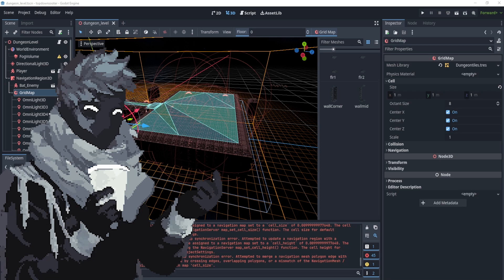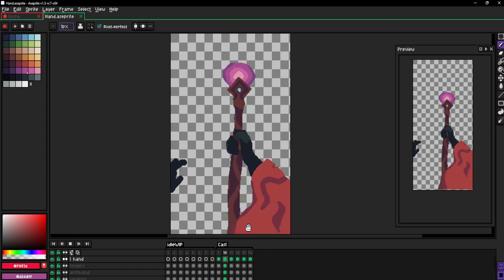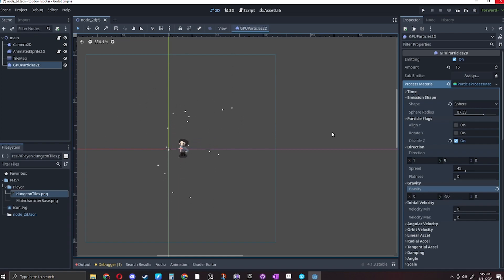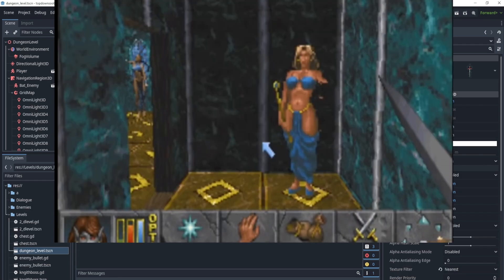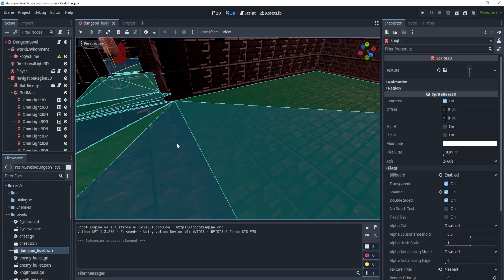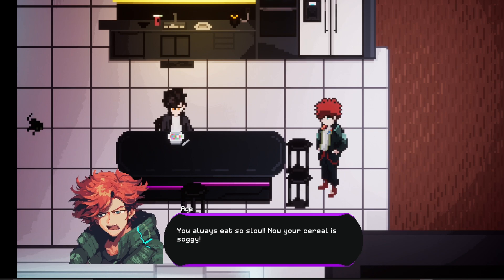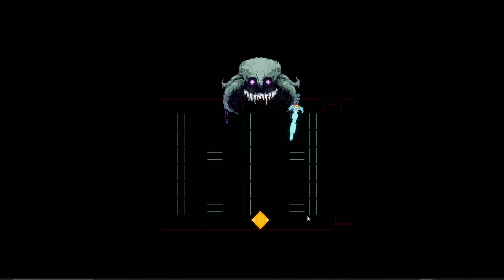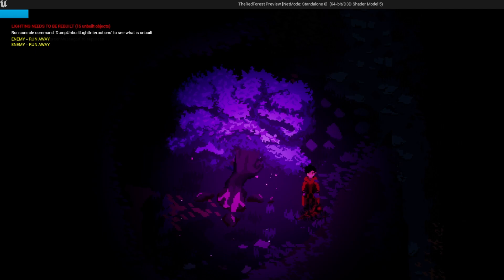Unreal Game Dev Tries Godot...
Hey guys! I tried out Godot last weekend and this is what I accomplished in less than 24 hours...

Let me know how you liked the video and if you want more of this content!

      ||Wishlist The Red Forest! ||

You can ask for help, and show off your WIP projects!

I stream mostly on weekends when I can :)

|| Support!!! ||

Timestamps:
00:00 - Intro
00:40 - 3d grid map
01:25 - getting 1st person character
02:15 - My thoughts on learning game dev
04:20 - my process in godot
08:00 - unreal vs godot